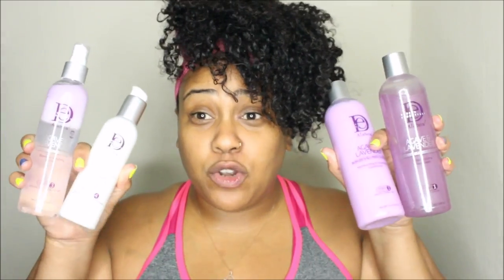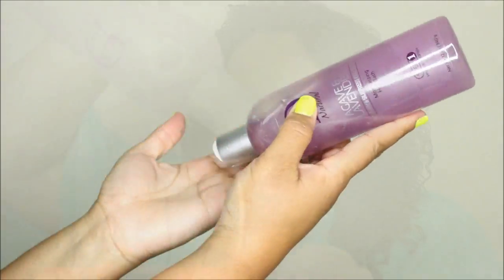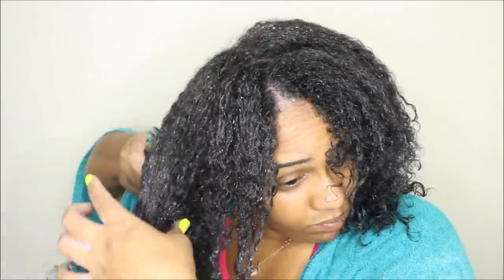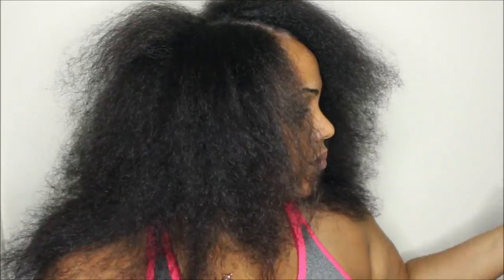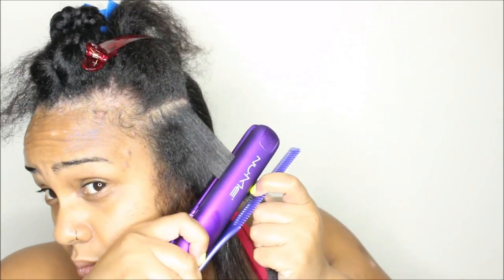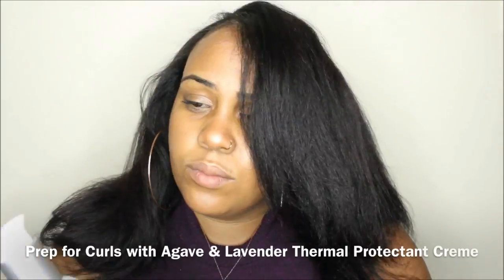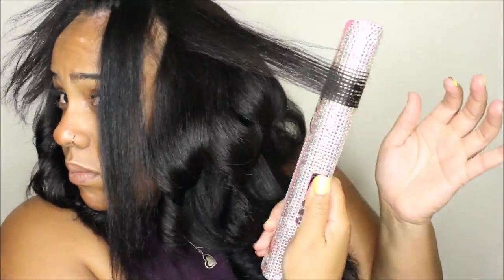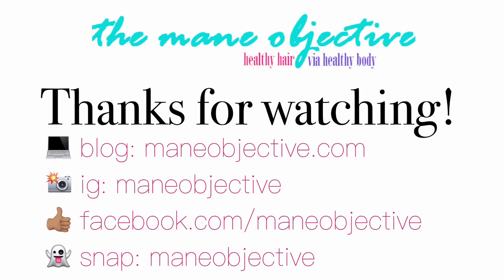How to Slay Your Silk Press on Natural Hair WITHOUT Heat Damage!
I haven't used a flat iron on my hair in almost TWO YEARS! I'm super excited to switch it up and show you guys how I used the brand new Design Essentials Agave & Lavender Blow-Dry & Silk Press Collection.

The collection is brand new and available only at Sally's. It features 4 products that are perfect for the naturalista who'd rather DIY than visit a salon. The collection includes 4 steps designed to provide moisture, strength and protection from heat damage:

In this video, I show you how I took my hair from curly to straight, without heat damage using the Agave & Lavender collection. For the details on each product, including cost, ingredients, and how they work together to strengthen and protect natural hair, check out the FULL BLOG POST